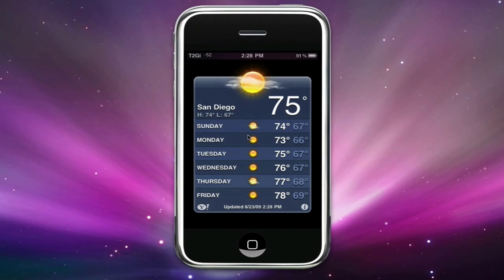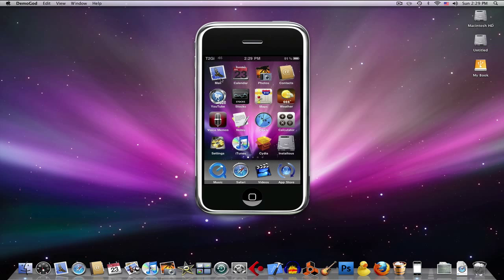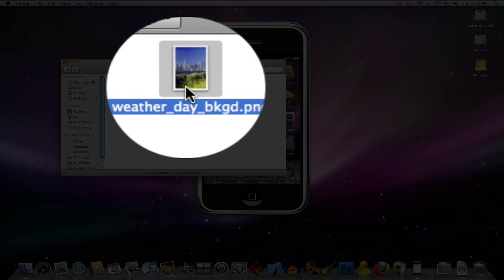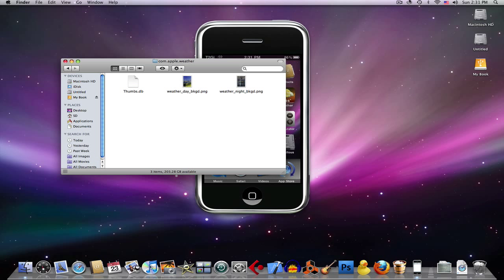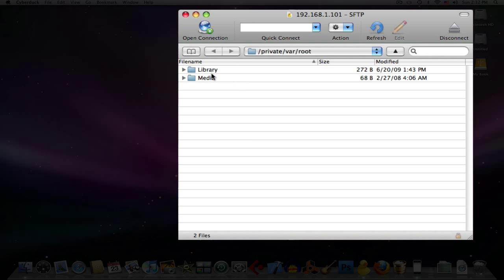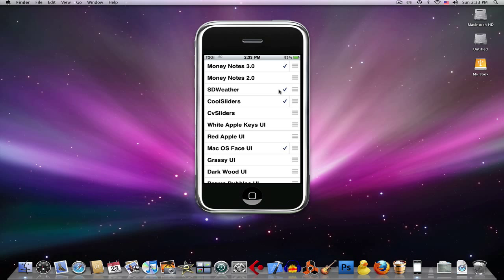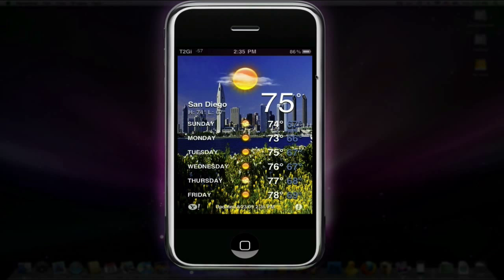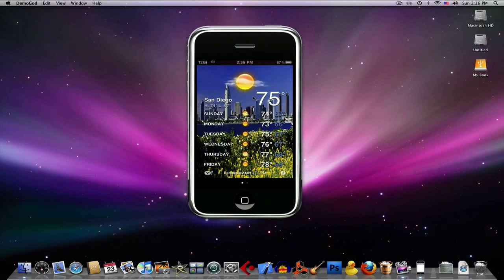How To Change The Weather BackGround On iPhone And iPod Touch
this is a video that i made today showing you how to change your ipod or iphones weather background. Hope You Like it

What You Need:
1.Know How To SSH
2.Two 320x480.PNG images
3.Folders Follow Instructions on video or the instructions below

1st you need to make some folders

1st folder call It whatever You Want ex Weather

2nd Inside your folder make another folder called Bundles

3rd  inside the Bundles folder make a new folder called "com.apple.weather" all lower case letters without quotes

4th Call Your Day Image                weather_day_bkgd

5th Call Your Night Image              weather_night_bkgd

Be Sure The Images Are .PNG OR IT WONT WORK